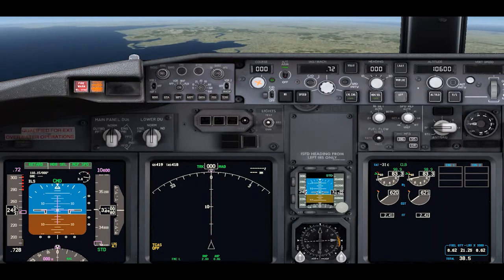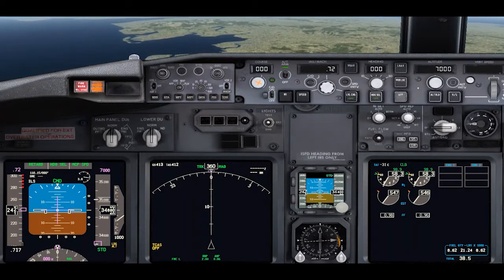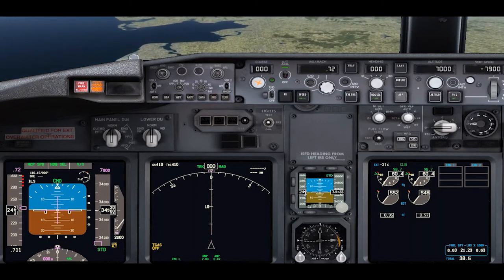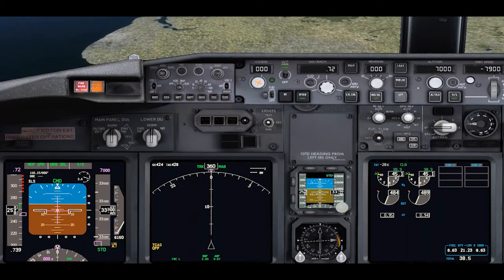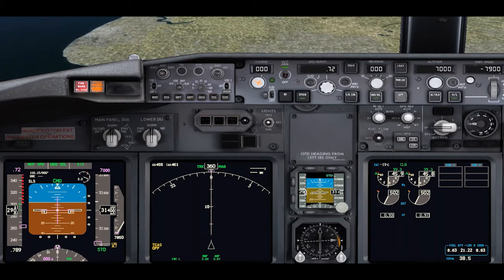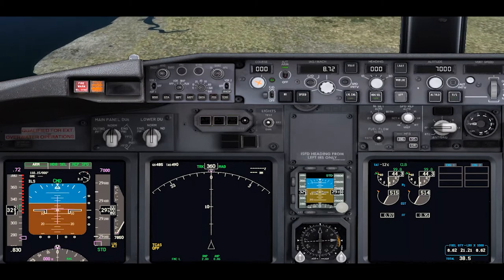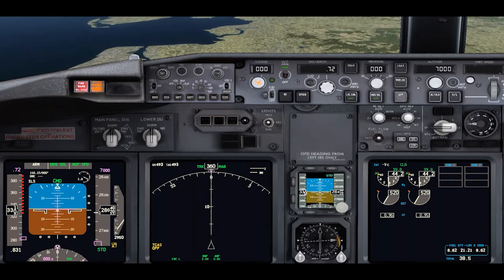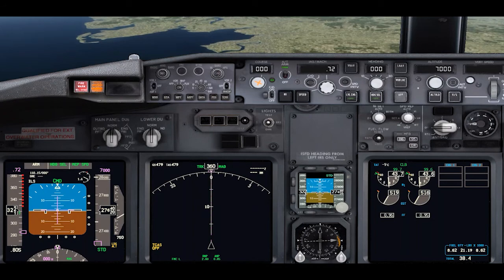Overspeed Reversion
Demonstration of how the system deals with an overspeed in autoflight.  This is called a reversionary mode.